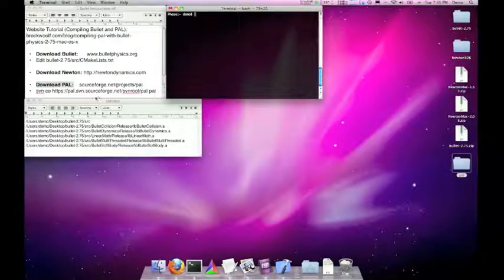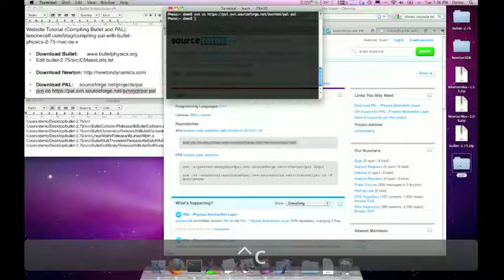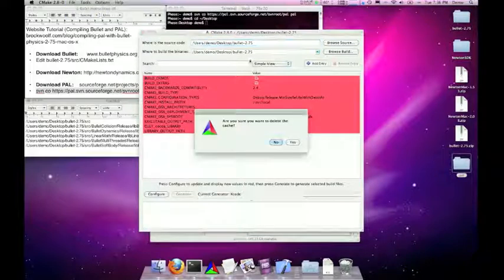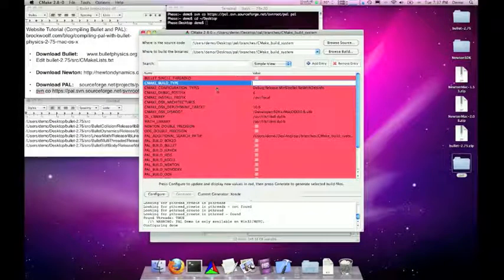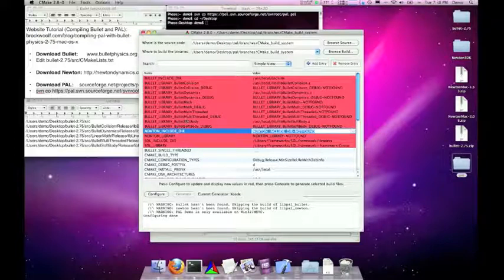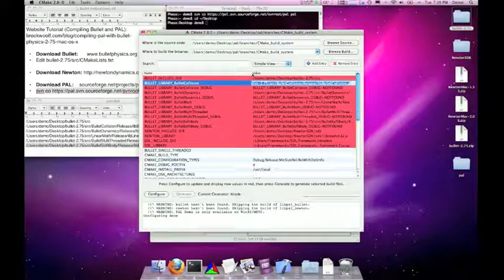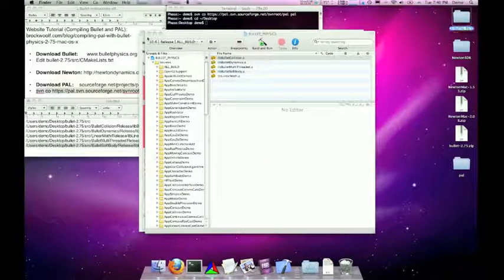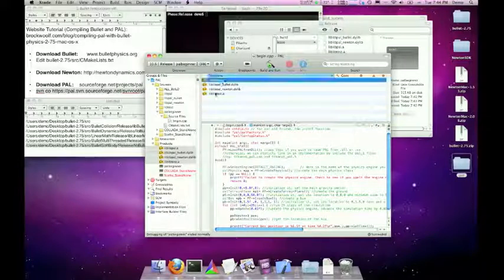Compiling PAL-with Bullet & Newton-Part 2